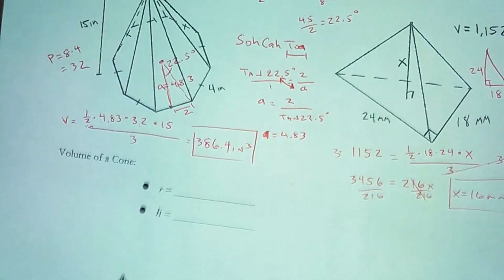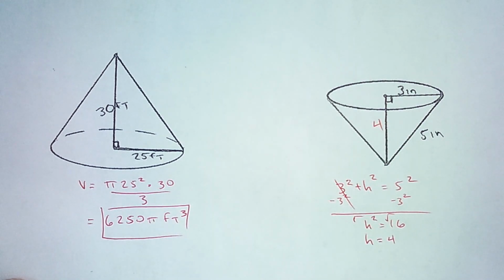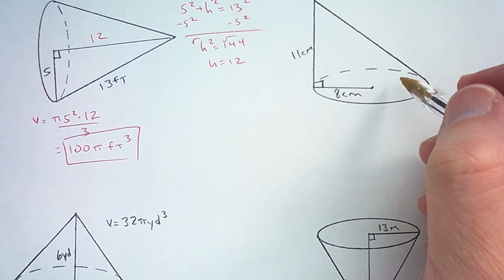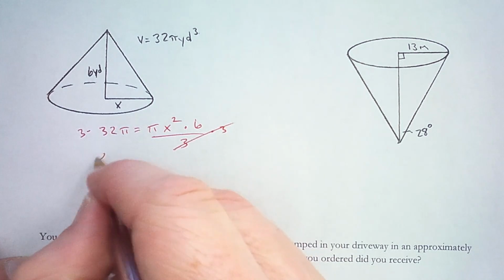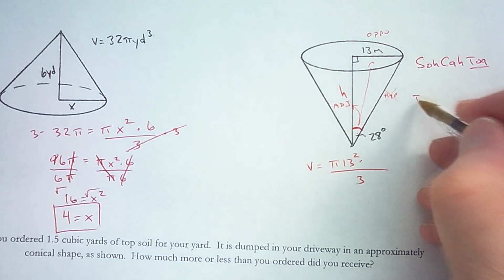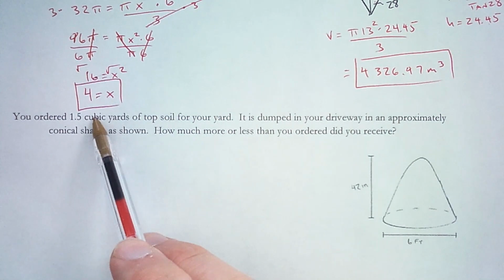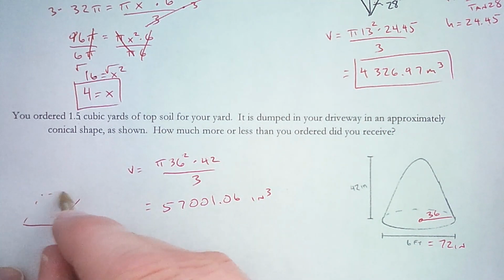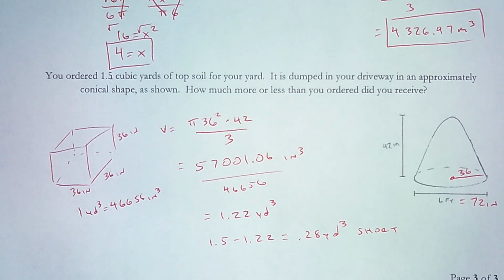Volume of a Cone (Geometry 12.5b)